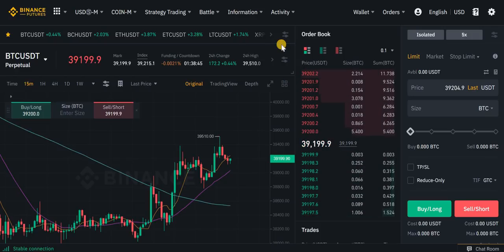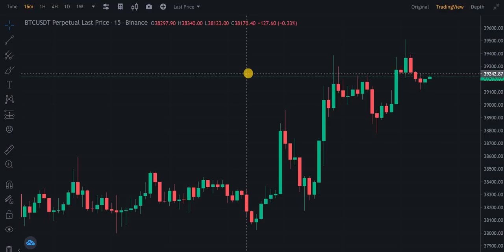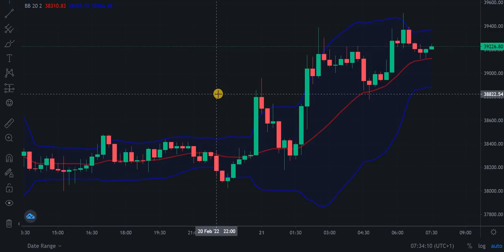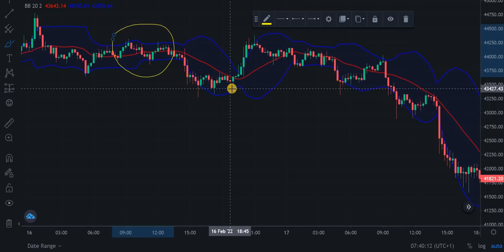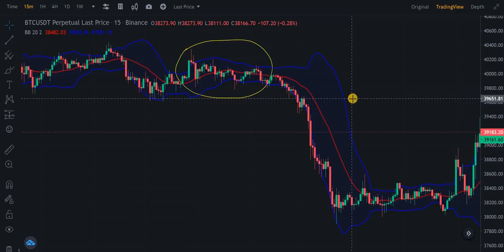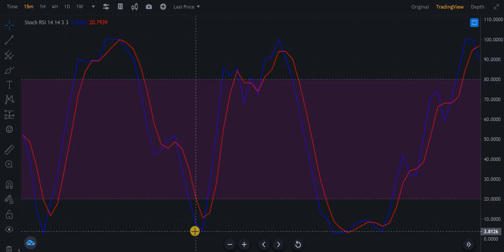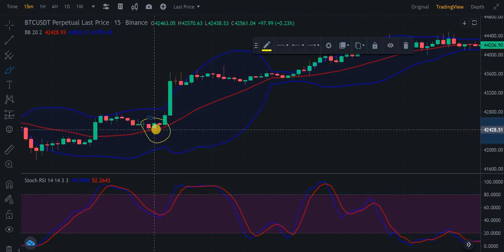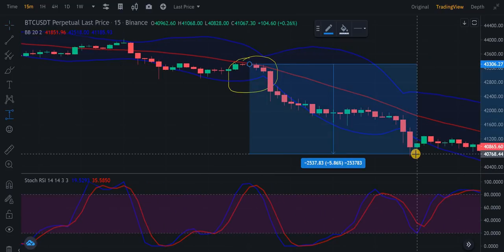SIMPLE BINANCE FUTURES TRADING STRATEGY || BOLL + RSI